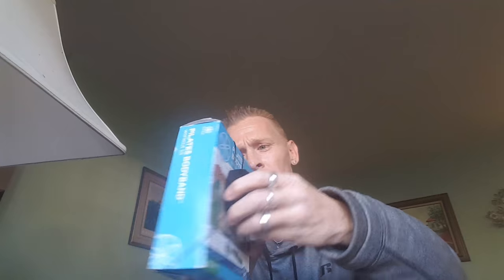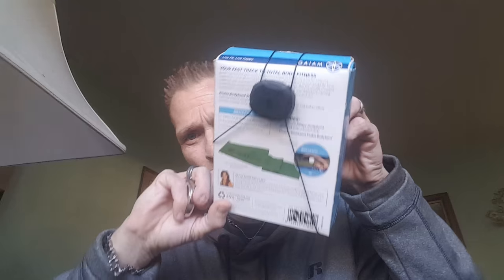How to remove Alpha spider wrap security device on merchandise packages with a magnet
Alpha spider wrap security device removal